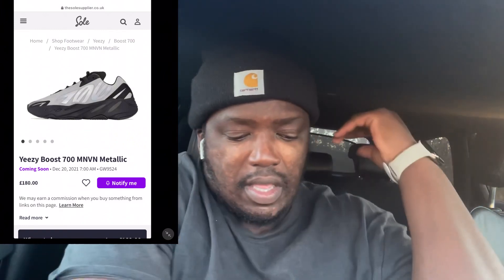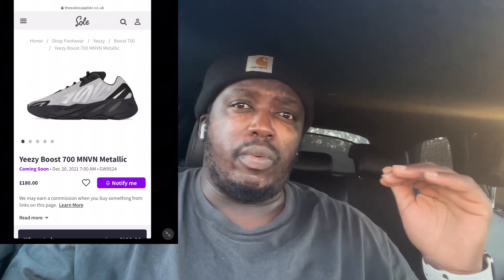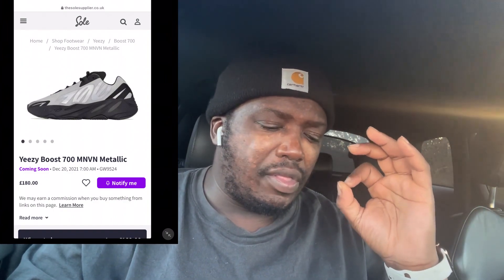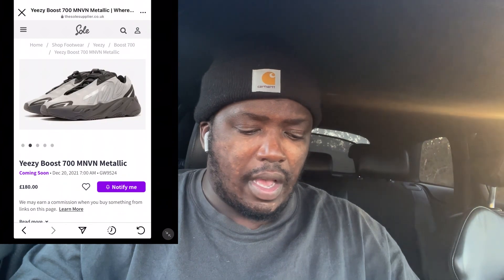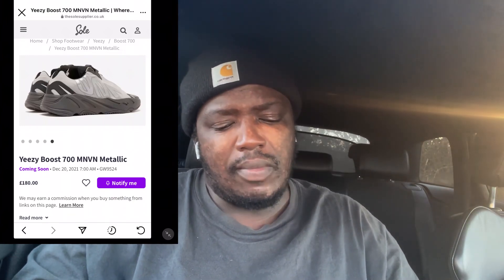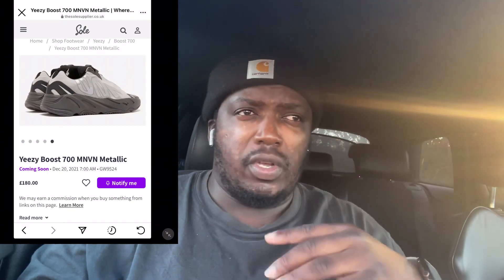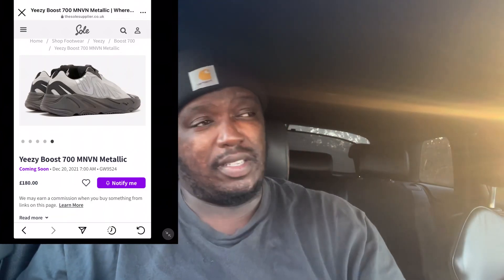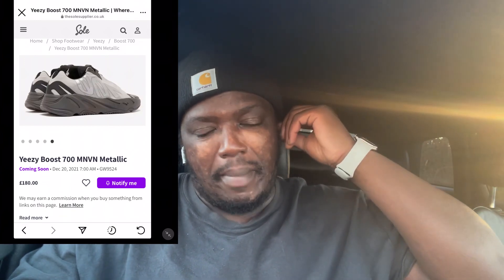Yeezy Boost 700 MNVN "Metallic"